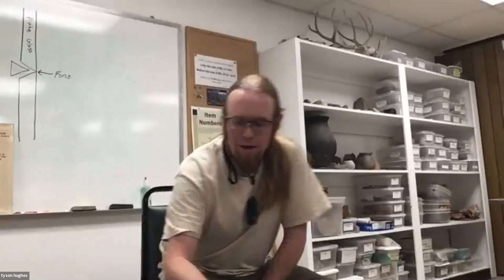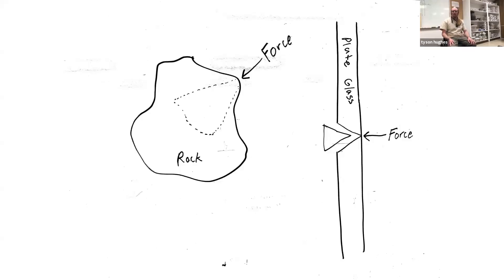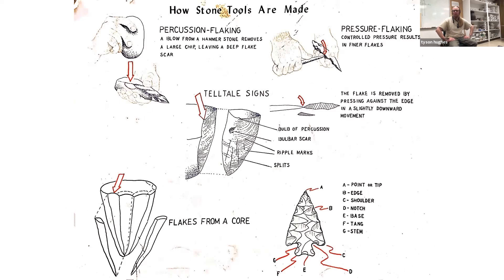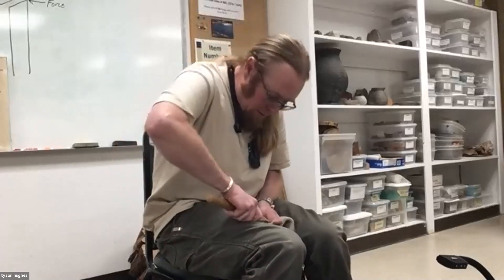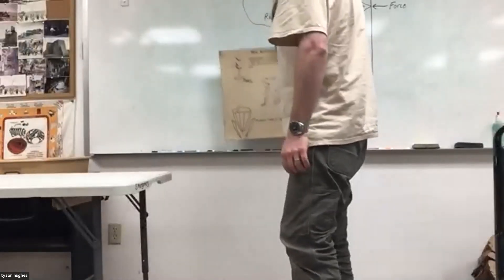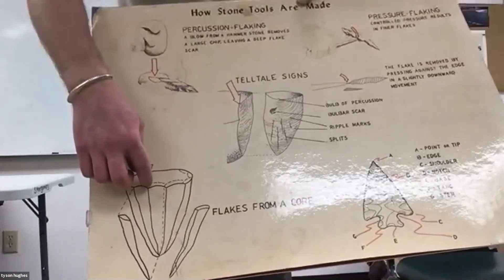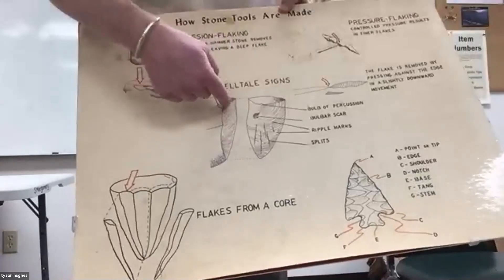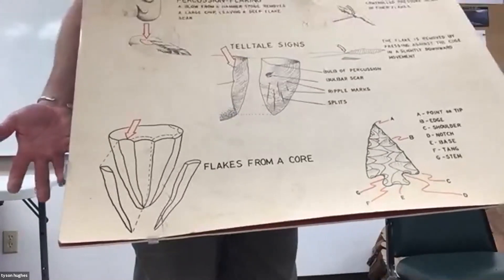Discover Archaeology: Flintknapping Demonstration by Tyson Hughes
Join Tyson Hughes for a flintknapping demonstration for people of all ages.